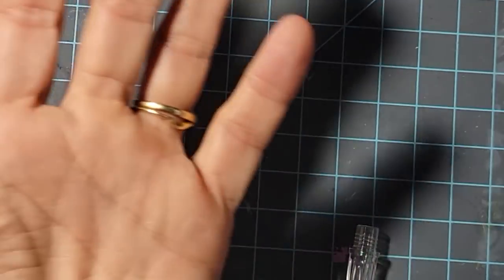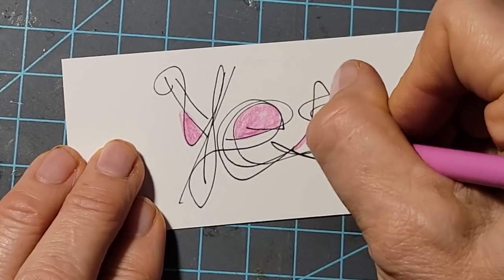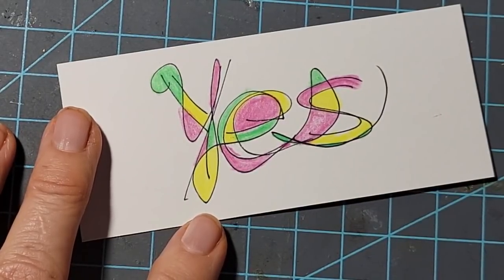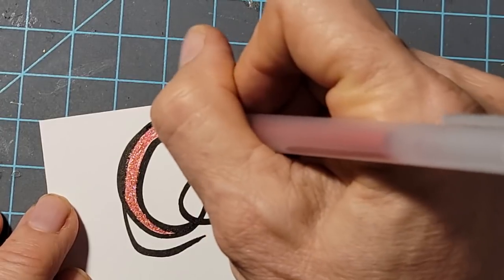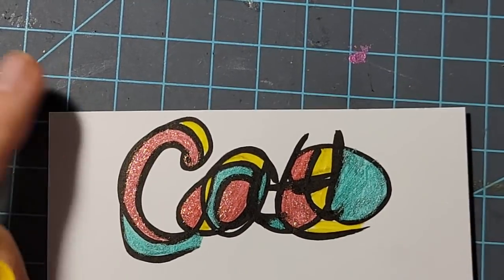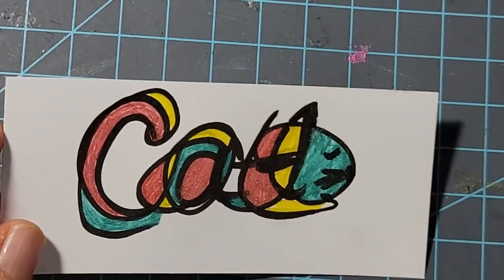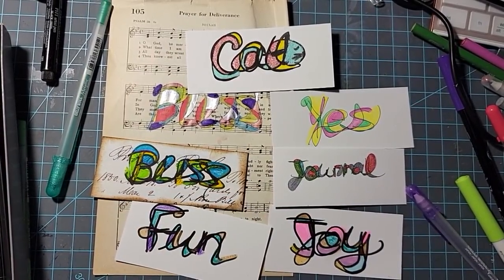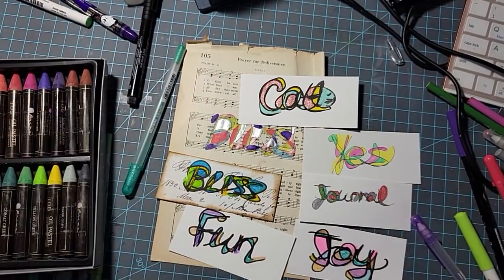MUST SEE! EASY WORD ART TIPS! Dramatic Doodles! Junk Journal Fun! The Paper Outpost!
MUST SEE! EASY & DRAMATIC DOODLE TIPS! So Easy So Fun! Junk Journal Embellishments! Junk journal ideas with doodling! Use for recipients name or theme words for junk journals or Ex Libris and inspiration in your junk journals! Very cool print, print, write technique shown, neurographic drawing, very easy, anyone can do this with great results! Let's relax together :) Pam at The Paper Outpost!

FOR SALE right now! "Pretty and Precious" Junk Journal Bundle Sets Available in my Etsy shop right now :)! Just a few left!:)

FUNDLE! 😊 Grab a FUNDLE in my Etsy Shop!: 100 pieces! A mix of antique/vintage ephemera to include ledger pages, hand-dyed papers, old postcards,  tea cards, handwritten paper, awesome book pages & so much more! Wonderful to use in your junk journal creations! Free Priority Shipping in the USA! :) Limited supply! :)

MERCHANDISE! T-Shirts, Sweatshirts, Mugs , Totes  and more!